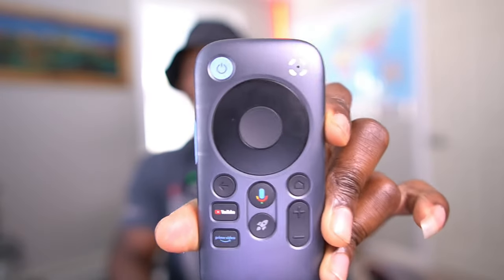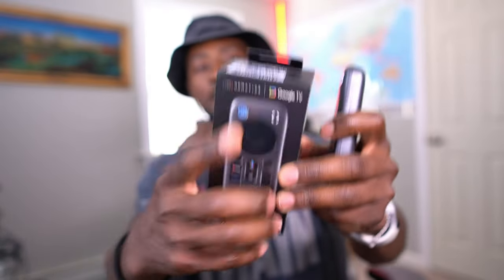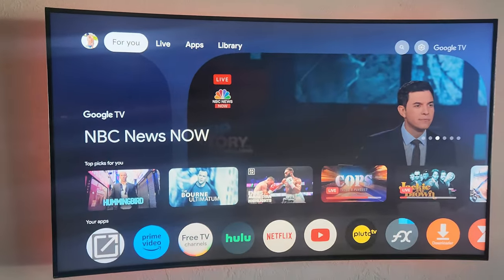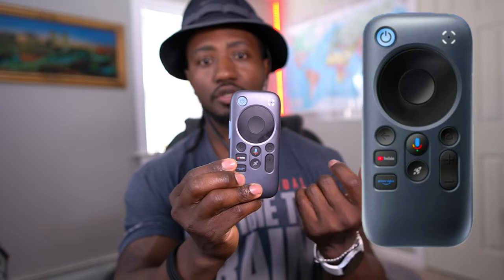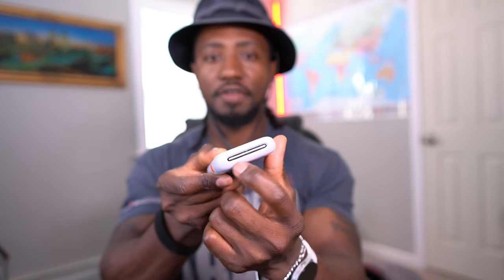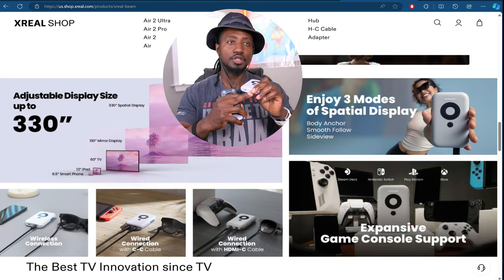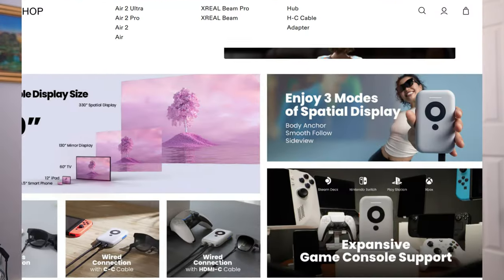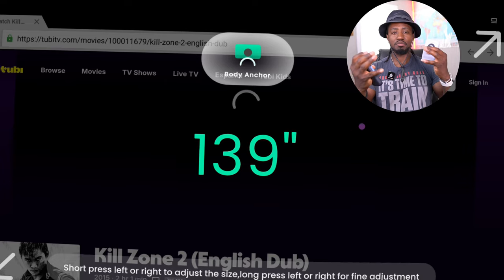RayNeo Pocket TV VS Xreal Beam: Which is Better for You?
Today, we’re diving into a detailed comparison between the RayNeo Pocket TV VS Xreal Beam one. If you're considering either of these devices, you won’t want to miss this review.

In this video, I’ll walk you through the key features of the RayNeo Pocket TV, including its full Android TV experience, long battery life, and handy charging port. I’ll also compare it against the Xreal Beam one, focusing on aspects like resolution, app compatibility, and unique features.

Key Points Covered:
Introduction to the RayNeo Pocket TV VS Xreal Beam
Detailed review of RayNeo Pocket TV: Android TV
     experience, connectivity, and charging capabilities
Comparison with Xreal Beam one: resolution, app
     support, and additional features
Pros and cons of each device
Recommendations based on your needs and preferences

Whether you are a tech enthusiast or just looking for the best device for your XReal glasses, this video will help you make a decision.

Links:
RayNeo Pocket TV
Xreal Beam